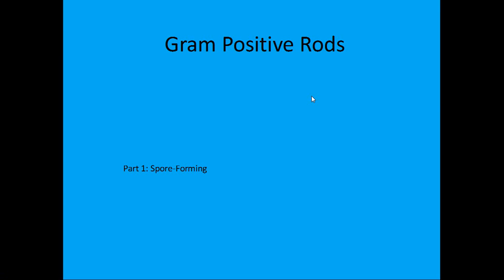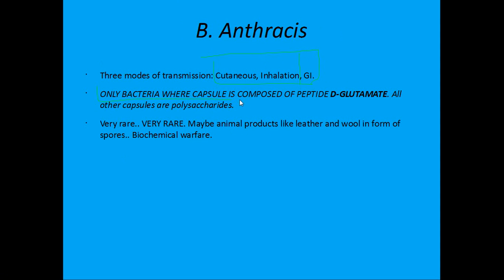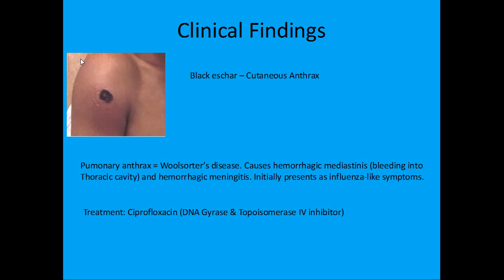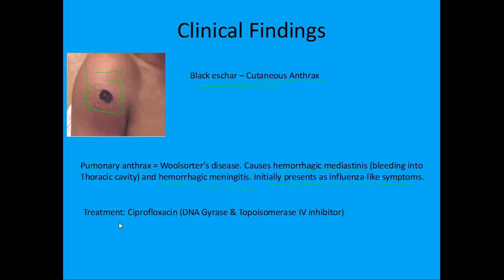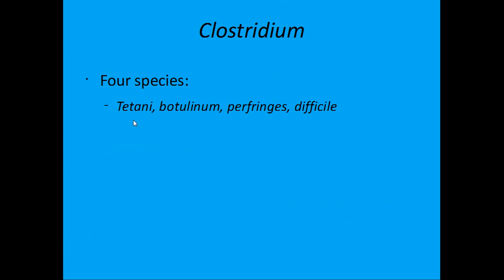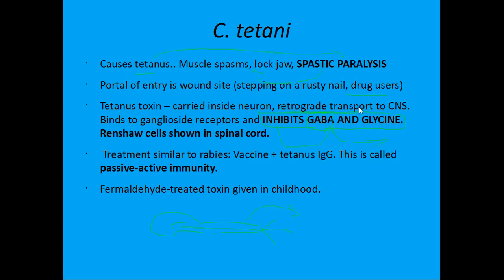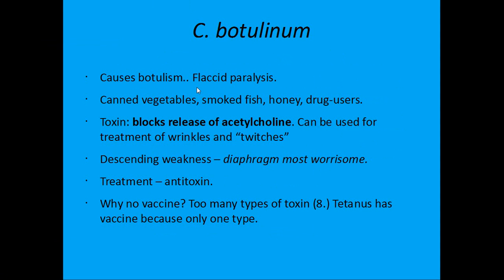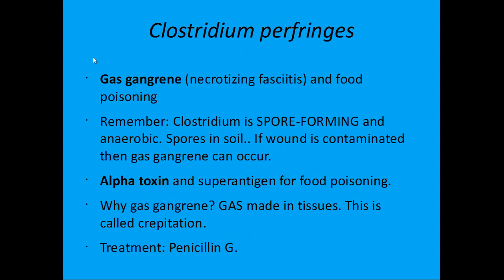Gram Positive Rods Part One: Spore-formers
All you ever wanted to know about the spore-forming gram + rods including your favorite Bacillus and Clostridium species!